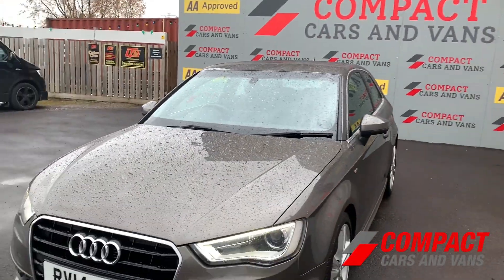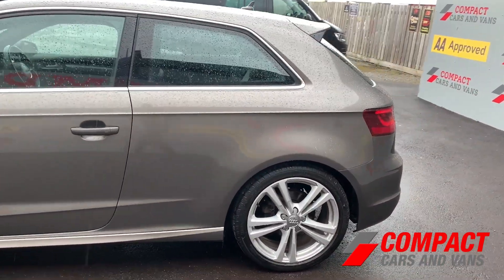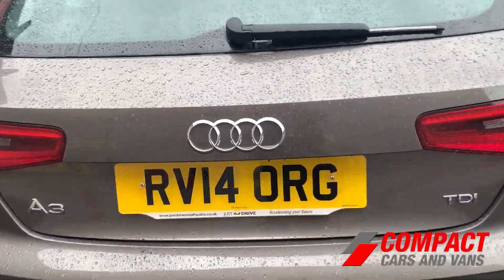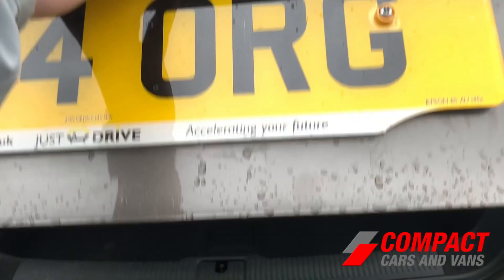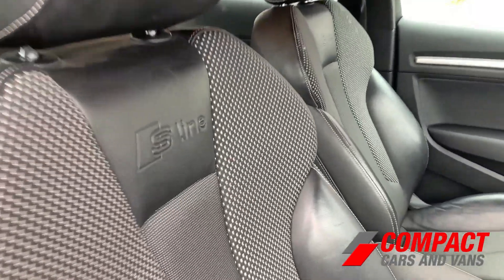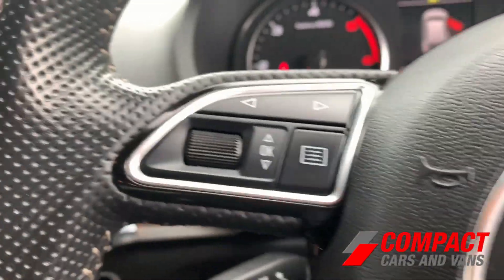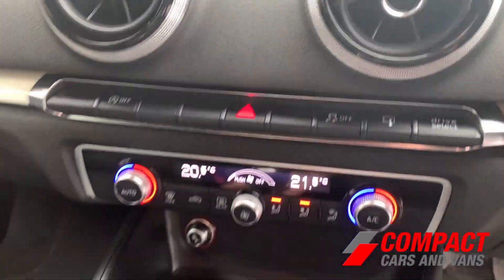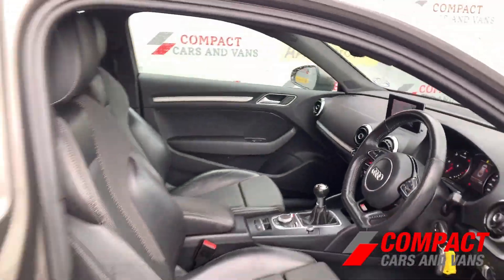2014 (14) Audi A3 2.0 TDI S Line 3dr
Compact Cars And Vans are happy to offer this clean example 2014 Audi A3 S line with 61665miles travelled.

The exterior of the S line screams class with features including 5 spoke 18” alloy wheels, chrome features, S line badges and parking sensors.

The 2.0TDI engine is paired with a 6 speed manual gear box and returns a whopping 68.9mpg on a combined cycle while still producing 148bhp!

The interior of the A3 includes duel zone climate control, half leather S line seats, satnav, radio, steering wheel mounted controls and so much more.